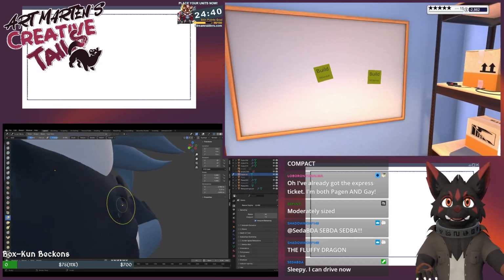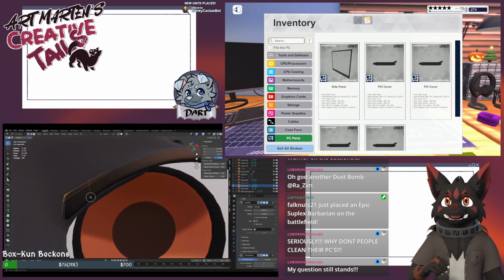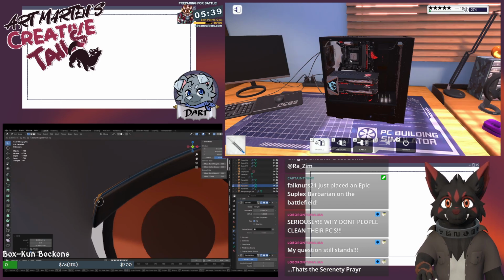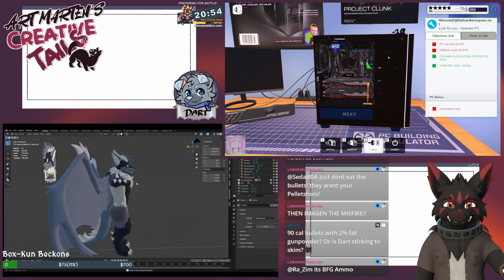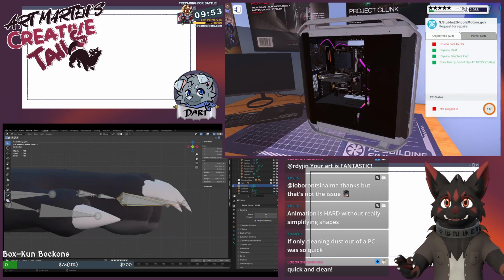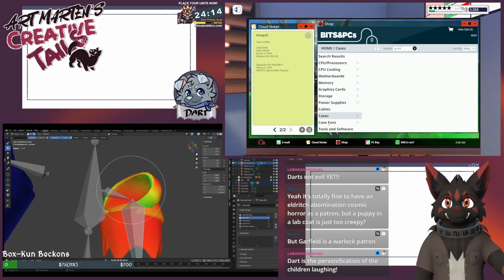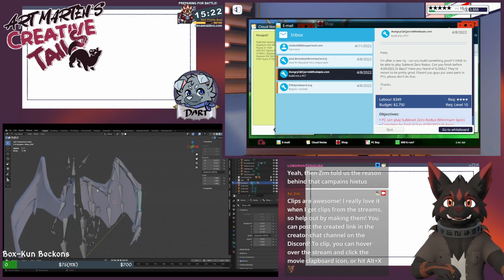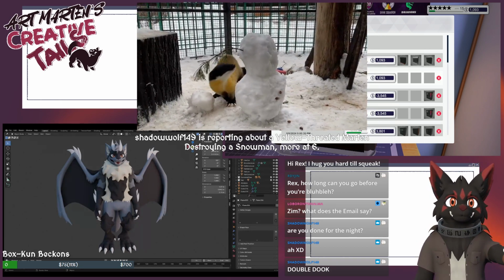Art Marten & PC Building Sim - E17 - Chilling with the PCs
We're moving over to PC Building Sim to chill the rest of the night while Conrade works on the modeling. Let's get these PCs made!